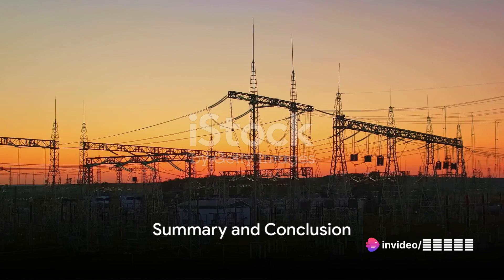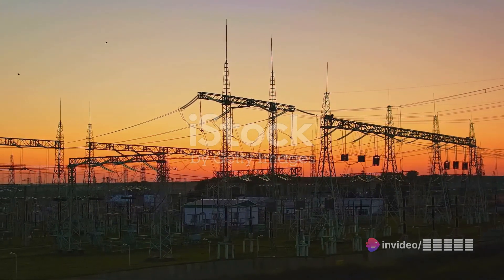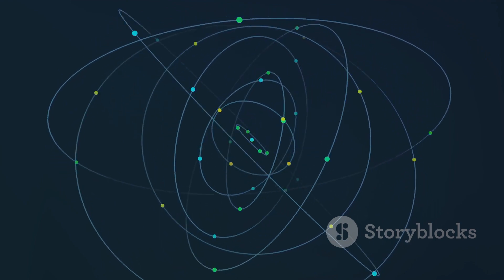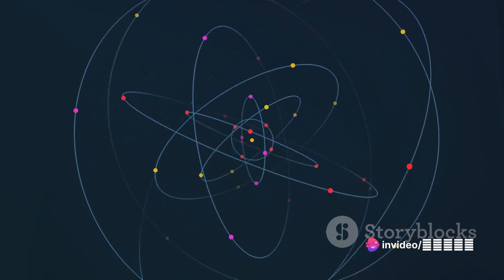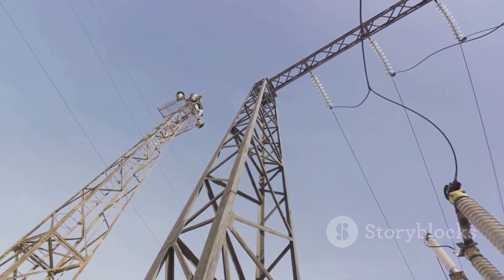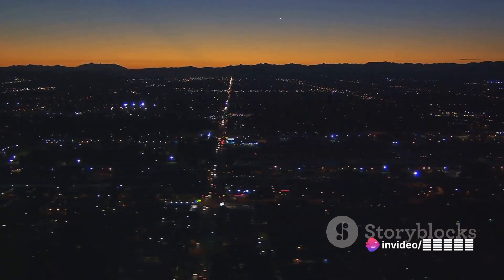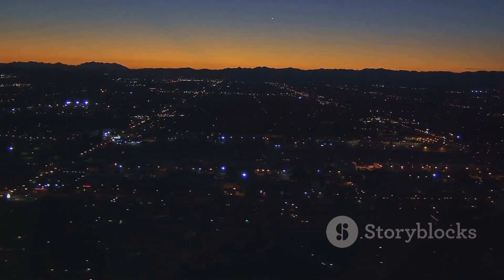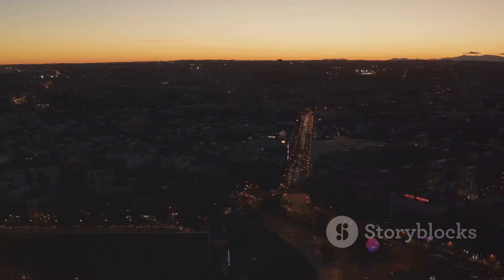Primary distribution system: Radial system, ring main system and interconnected network system.